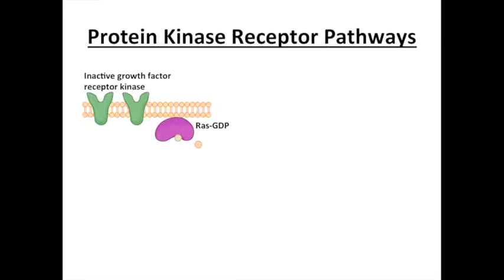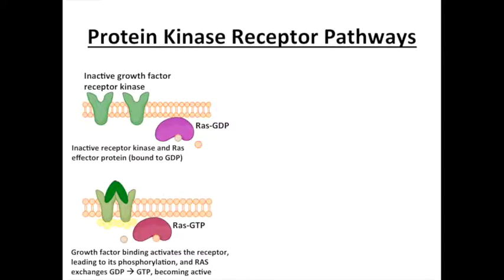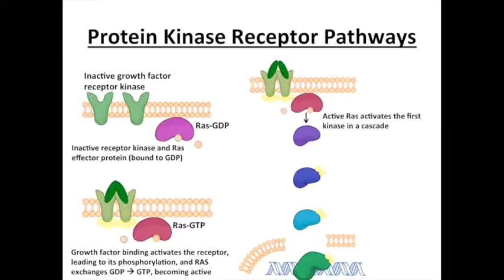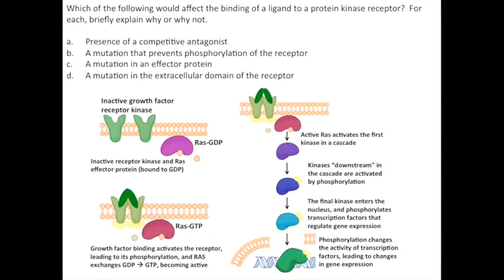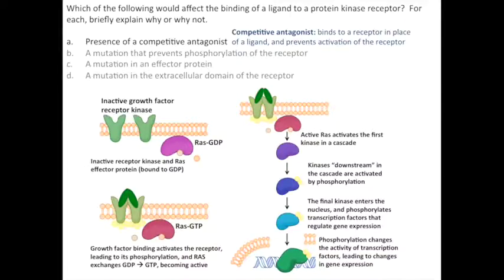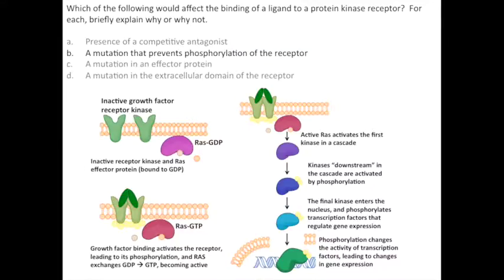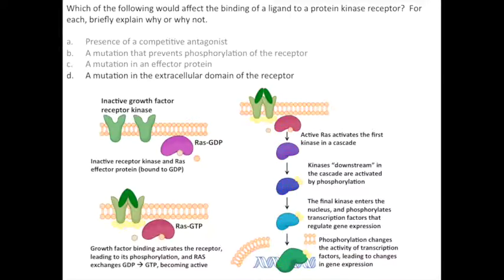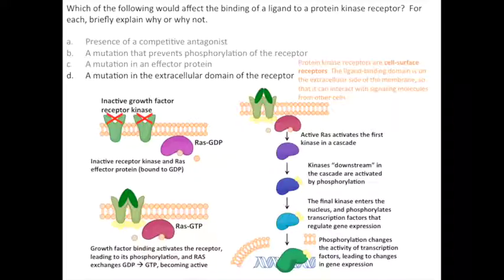PP3-3q1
This video is about PP3-3q1